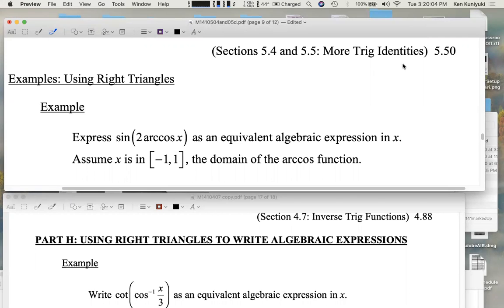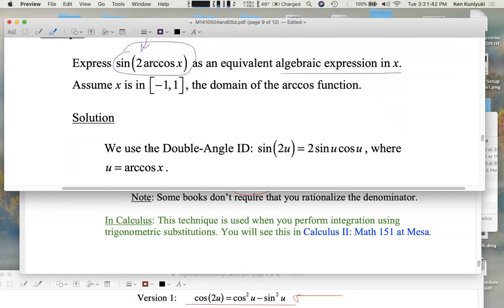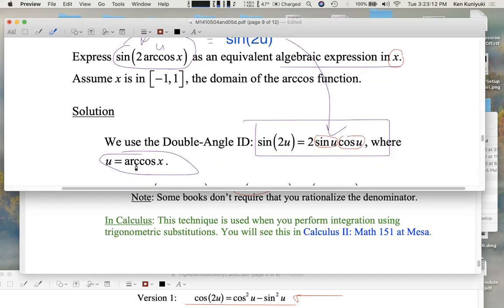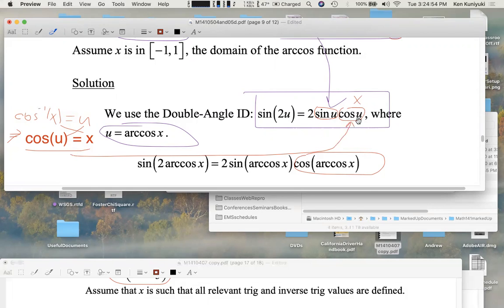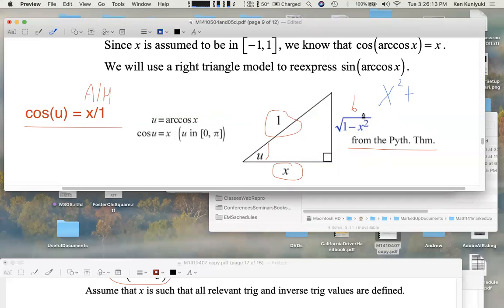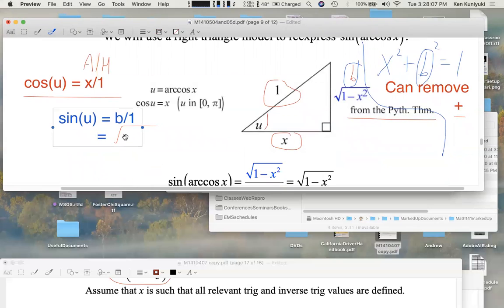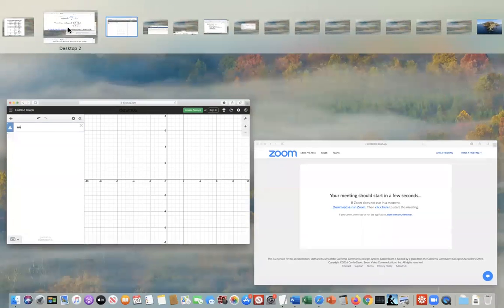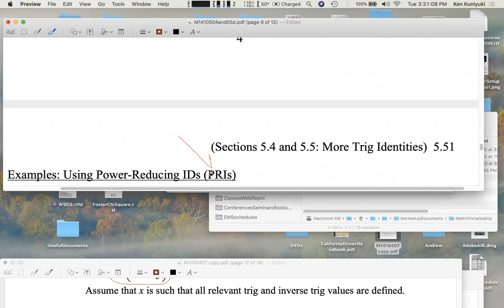Math 141, Day 23, Part 4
Sections 5.4/5.5: Writing Expressions Algebraically